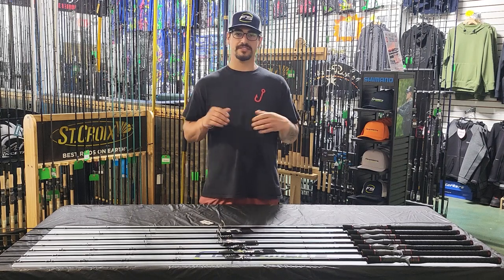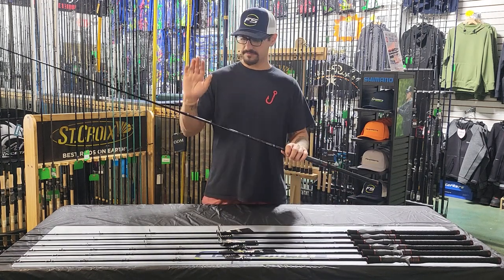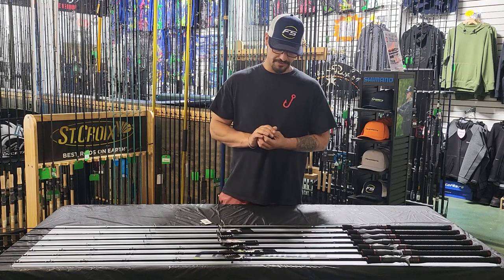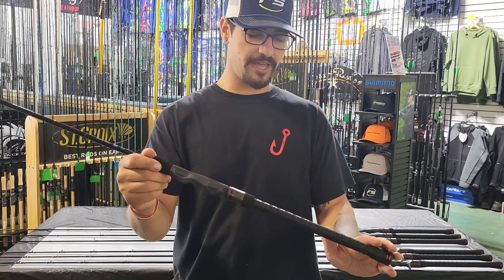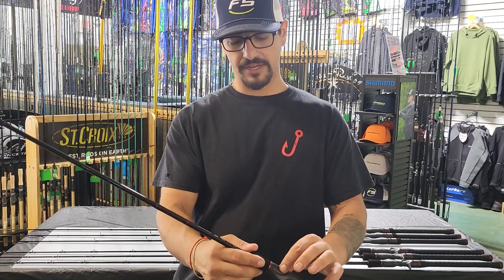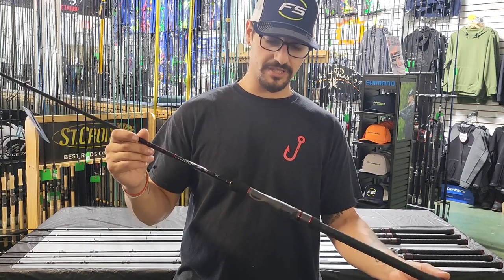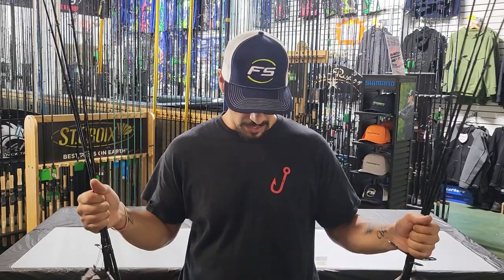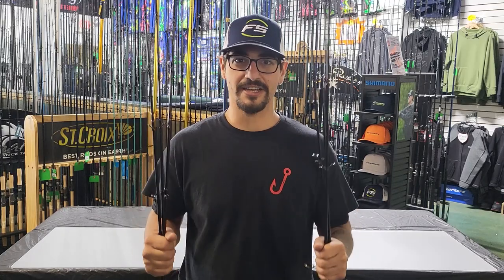ODM D.N.A. Inshore Rods: Product Review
Chris N. from Fishermen's Source goes over the new D.N.A. Inshore rods by ODM. Fishermen's Source is always one of the first shops in the United States to receive new models from many major fishing brands.

Shop Video Products:
ODM D.N.A. INSHORE SPINNING RODS
ODM D.N.A. INSHORE CASTING RODS

or in-store at
Fishermen's Source
3501 Sunset Ave